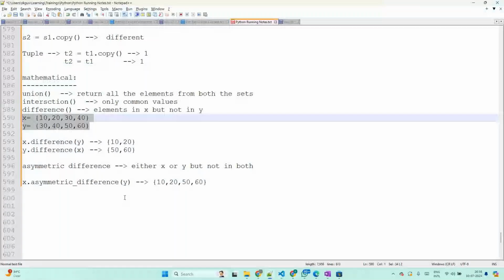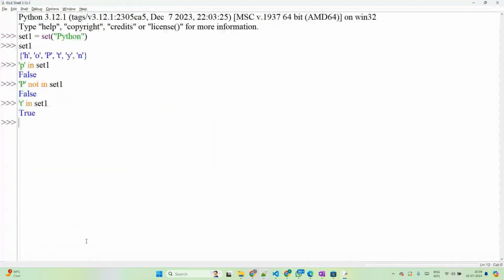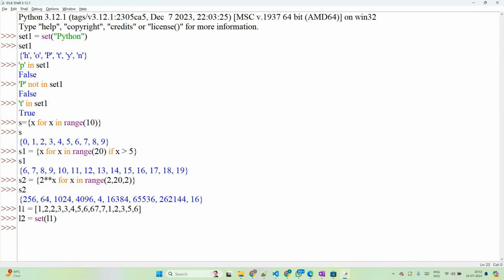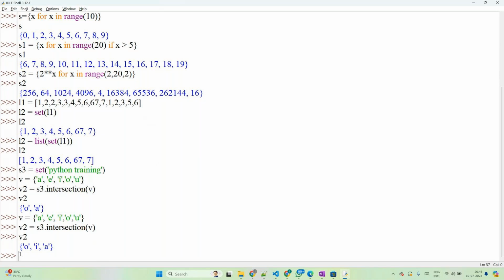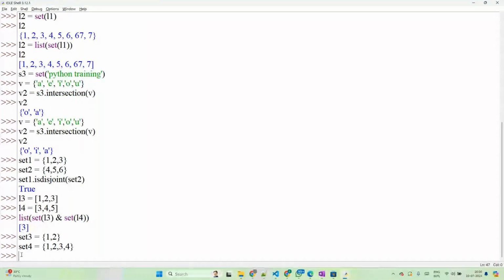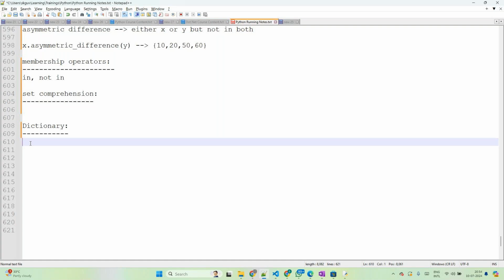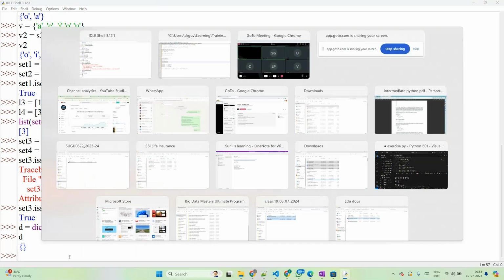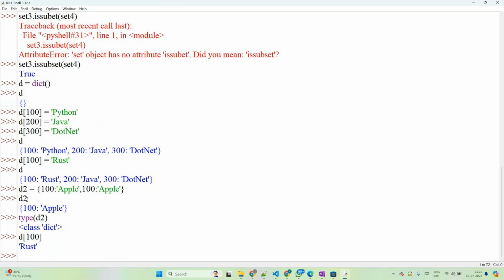Python Set Exercises & Dictionary Basics: Boost Your Skills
Welcome to our Python tutorial on sets and dictionaries! In this video, we present practical Python set exercises and introduce you to the basics of Python dictionaries. Whether you're a beginner or looking to improve your Python skills, this tutorial covers essential concepts and functions, helping you understand how to use sets and dictionaries effectively. We provide practical examples and useful tips to make learning engaging and straightforward.